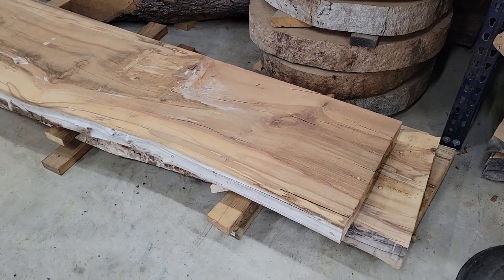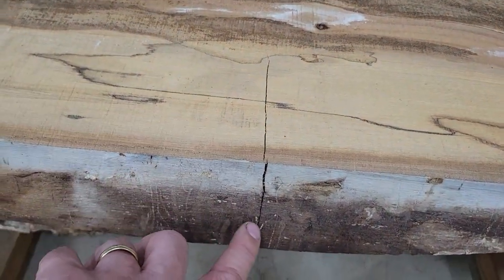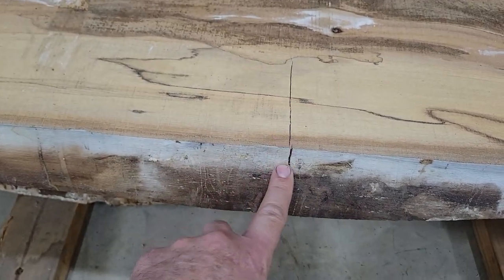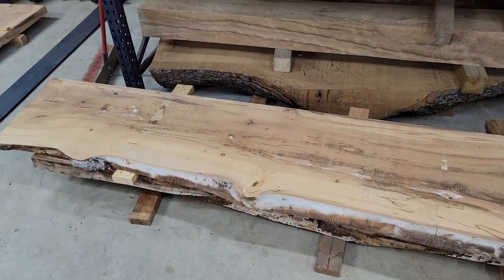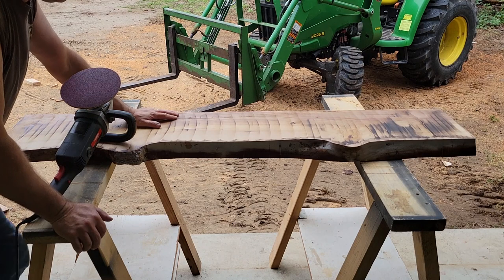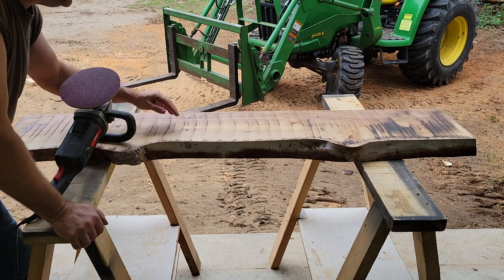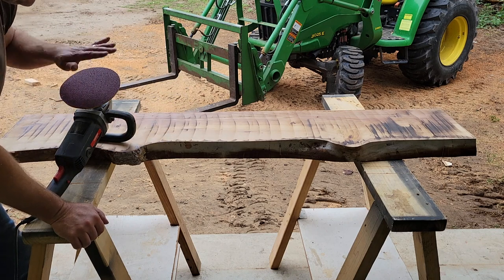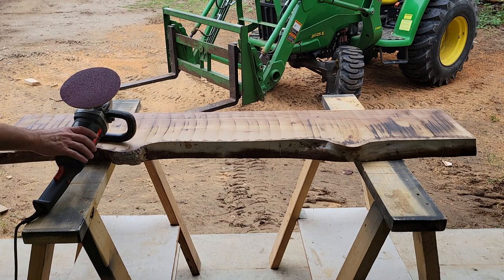K-man Builds - Live Edge Elm Fire Place Mantle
I build a 60"x12" Elm fire place mantle for one of my customers.

Also stop by Coleto Creek Mill & Design to see all my current Custom wood furniture